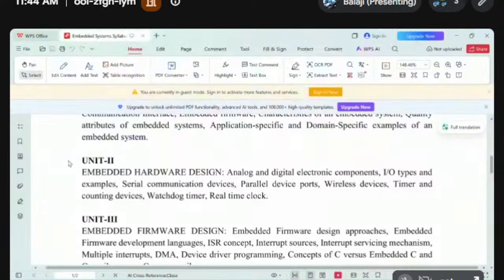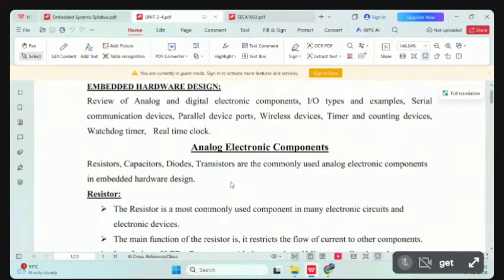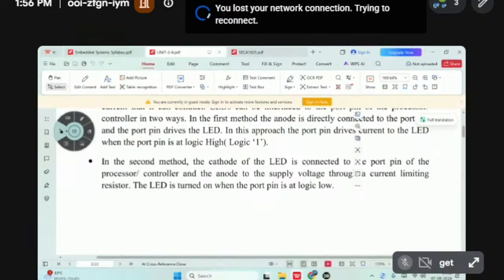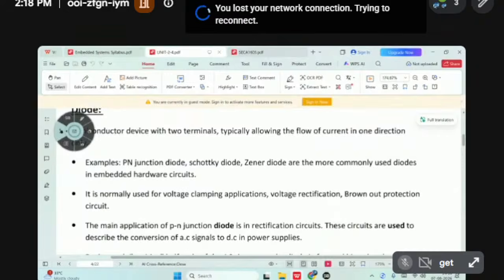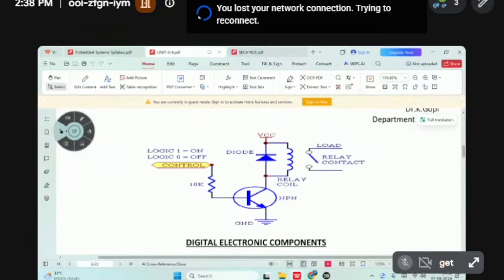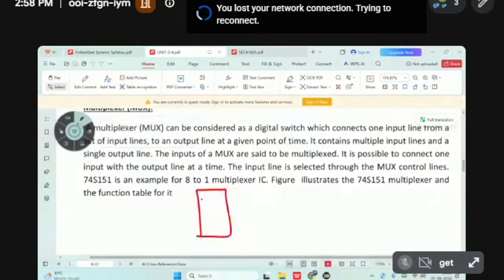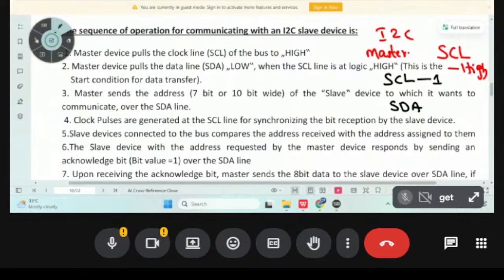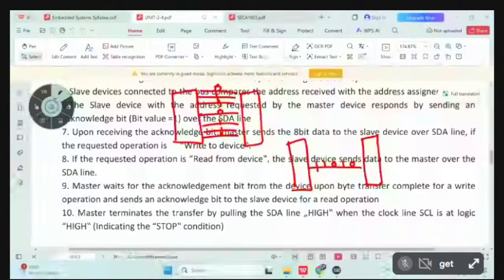Embedded Systems BY TIRUPATHI RAO SIR || 07-08-2026 || 4TH YEAR || KIET